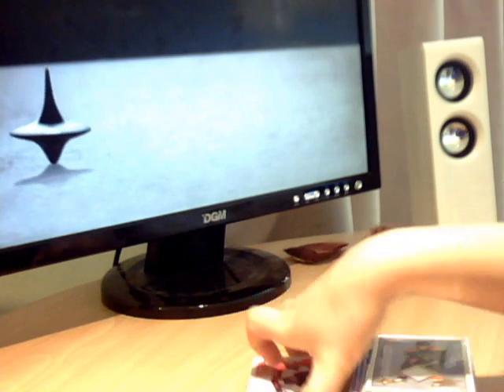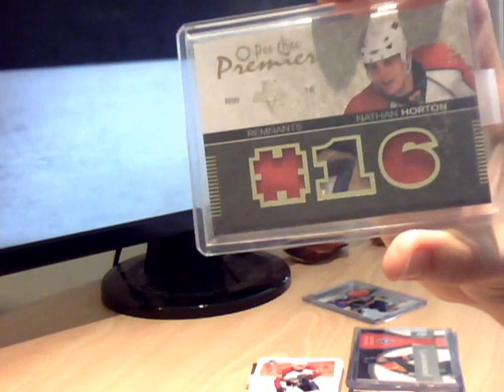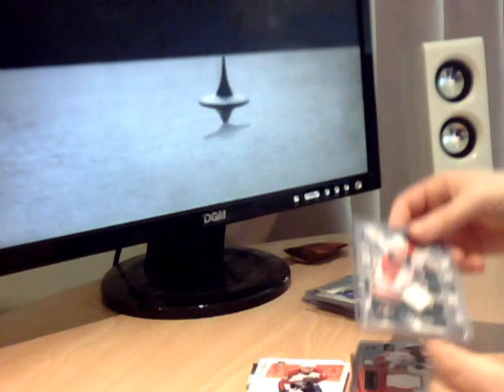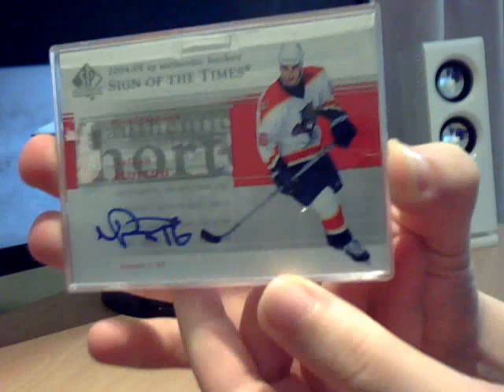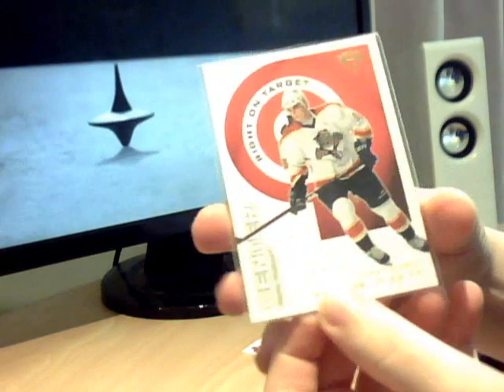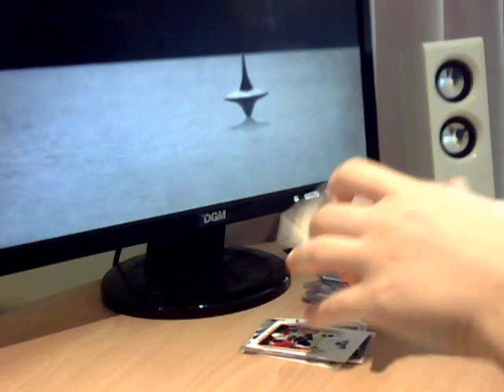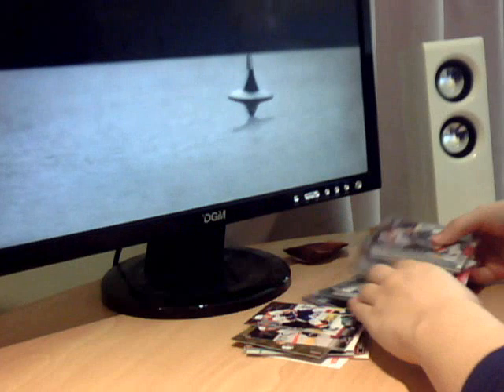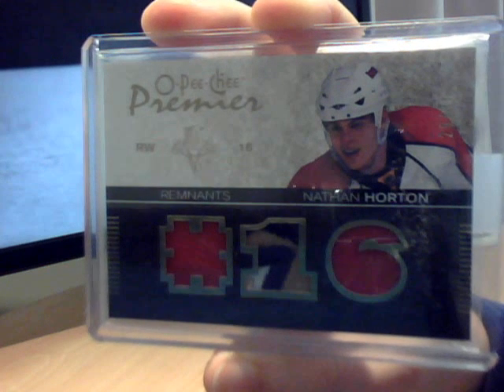The Nathan Horton Trade (or maybe sale?) Show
It's time for Nate to take his leave. If you would like some or all of these cards, please get in touch.